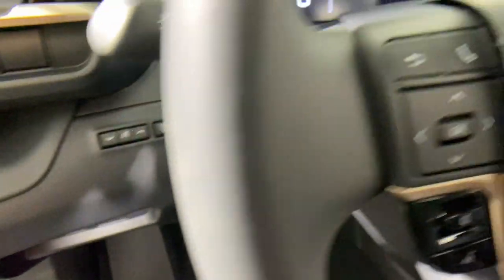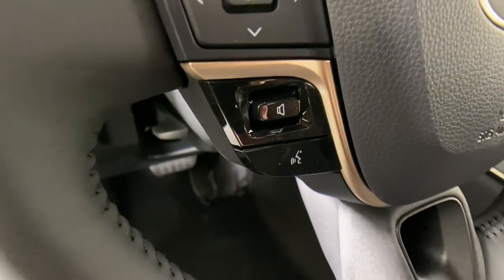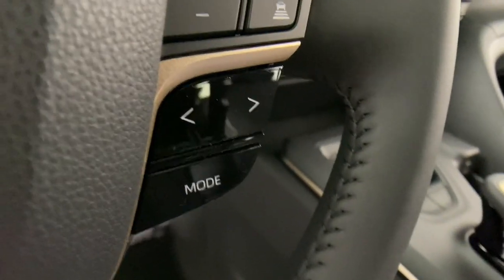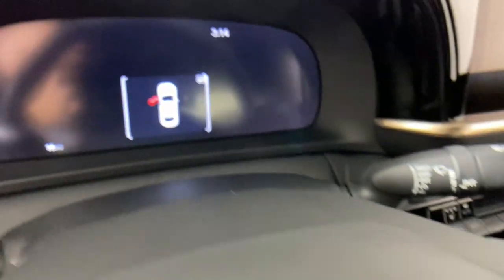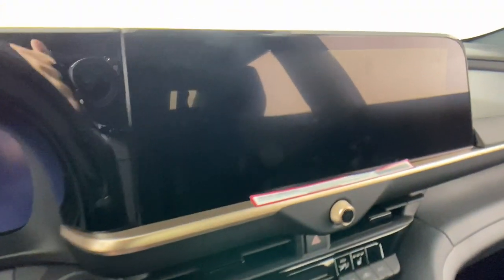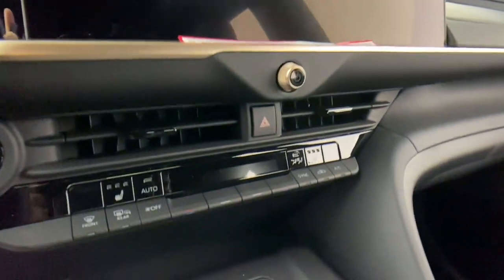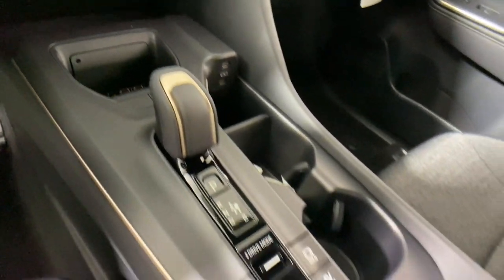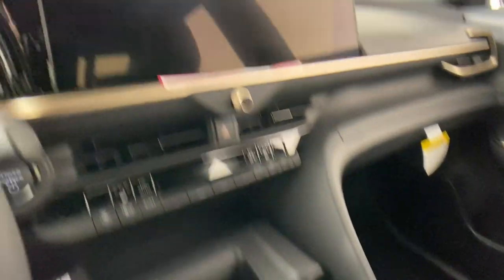2023 Toyota Crown XLE PA Easton, Allentown, Bethlehem, Phillipsburg, Stroudsburg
New 2023 Toyota Crown XLE available at Koch Toyota located in 3816 Hecktown Rd, Easton, PA, 18045. Servicing the Easton, Allentown, Bethlehem, Phillipsburg, Stroudsburg area.

This distinctive Crown offers stand-out looks, spacious comfort, a deluxe interior, and all-weather traction. Its impressive suite of driver-assist tech, infotainment features, and hybrid fuel-efficiency create an unbeatable blend of smart practicality and stylish luxury.
 These are just some of the great options this vehicle comes with: Apple Carplay®/Android Auto®, Panoramic Roof, Navigation System, Heated Driver Seat, Keyless Entry, Back-Up Camera, Satellite Radio, Power Passenger Seat, Heated Mirrors, Dual Zone A/C. Make the drive in confident comfort when you're at the wheel of this remarkably well-equipped Crown. Come in for a test drive. Our team will make it the best part of your day.